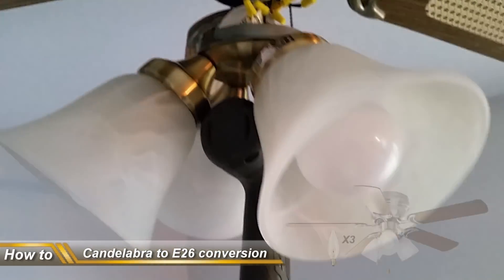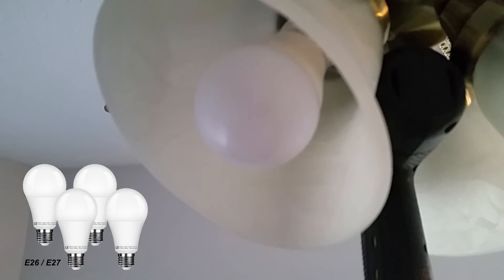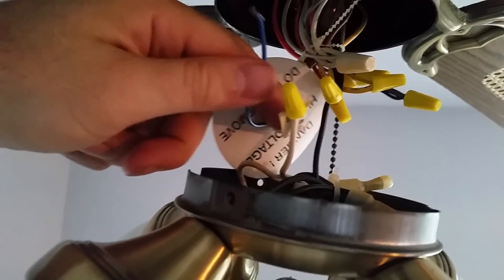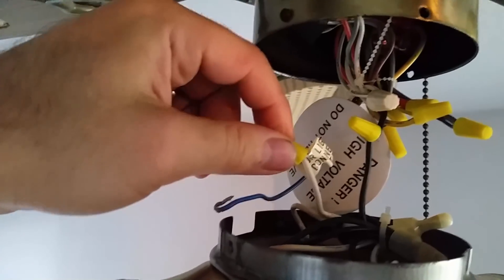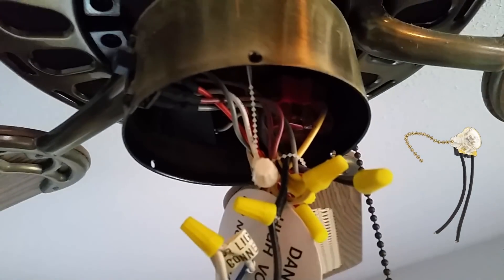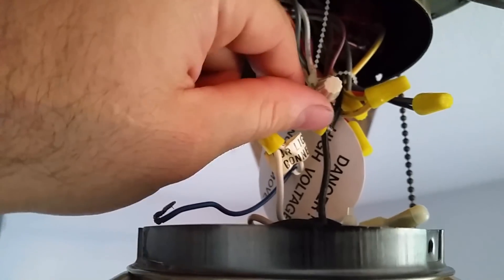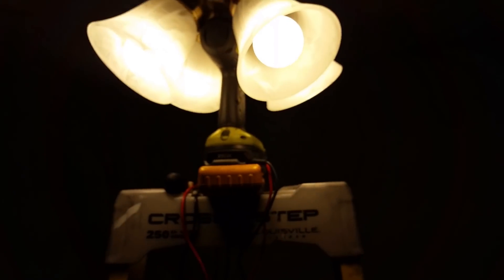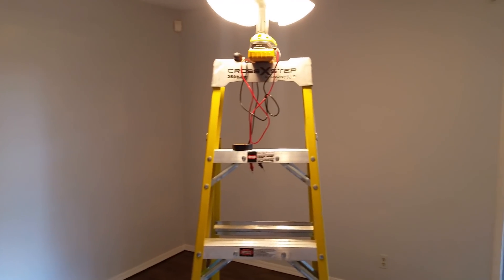Ceiling fan light kit bypass - Candelabra to E26 hack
This is a quick inside look of how to bypass the Candelabra wattage regulation to install an E26 light kit in a ceiling fan. This ceiling fan did not have lights, just a cover plate. When the plate is removed there are 2 high voltage wires, white and blue. The blue is your hot wire, and the white is neutral. Unfortunately those wires do not supply enough wattage to light an e26 light bulb arrangement. This is a quick way to bypass that to gain full 120v. Hope this helps anyone dealing with the same issue I've had on multiple ceiling fans over the years. I would say do not try this at home as a disclaimer, but if you've made it this far you're probably going to disregard that statement, So good luck and don't electrocute yourself!